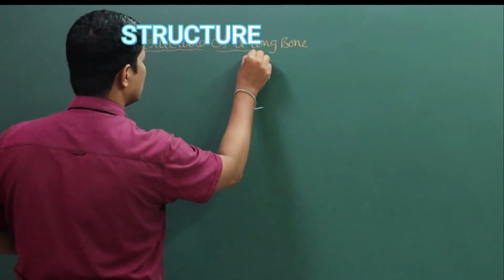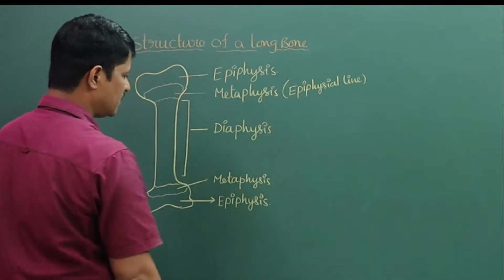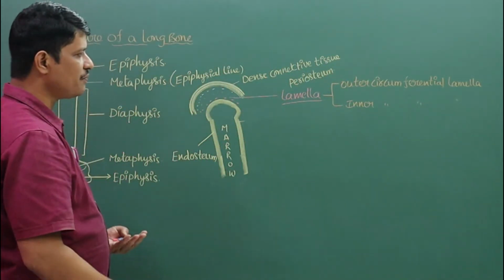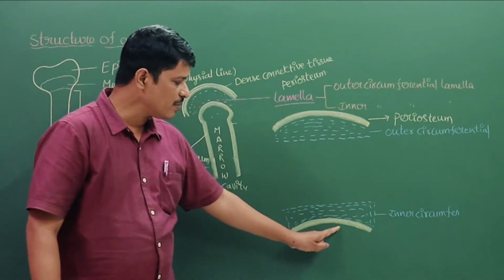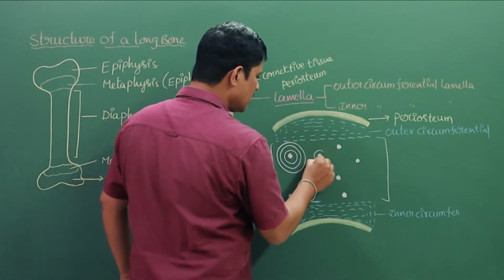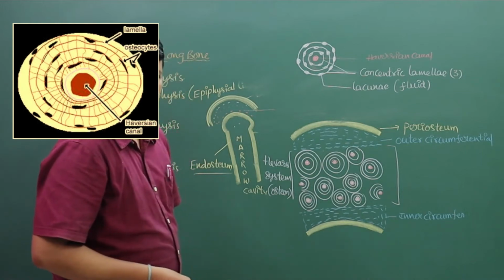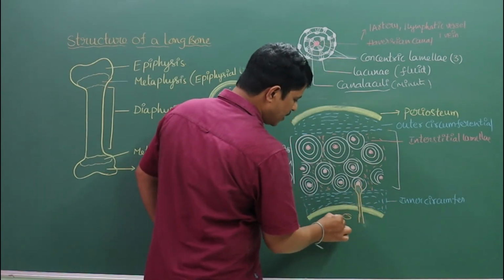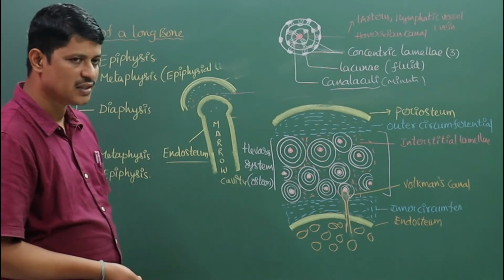CONNECTIVE TISSUE (STRUCTURE OF A COMPACT BONE) 9 & 10 CLASS